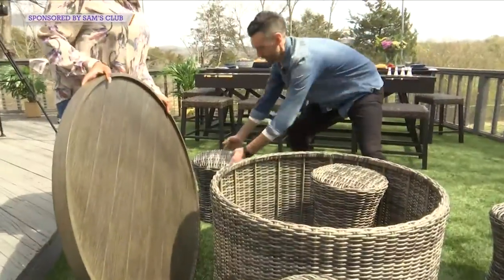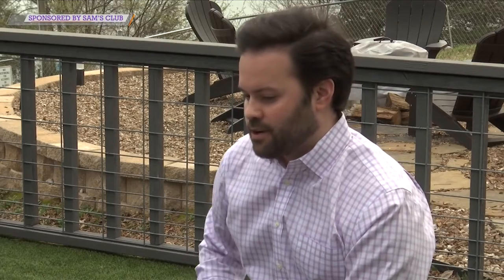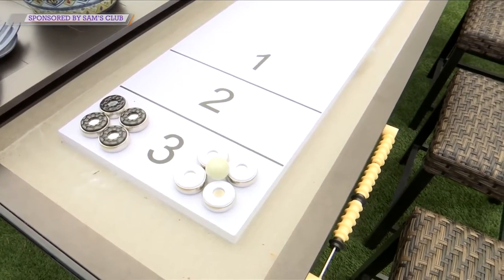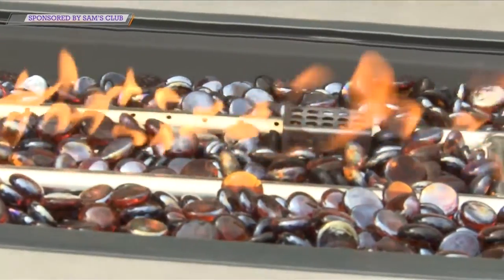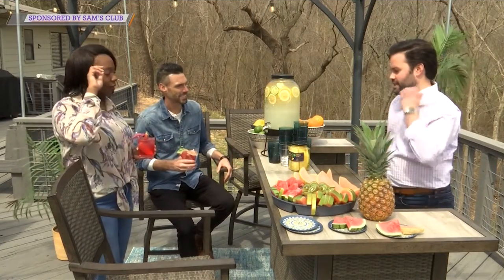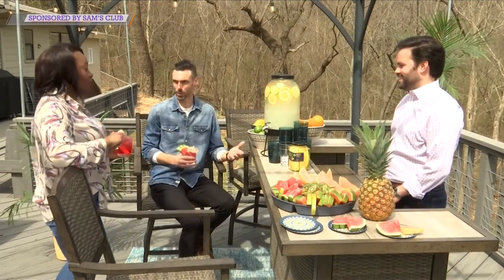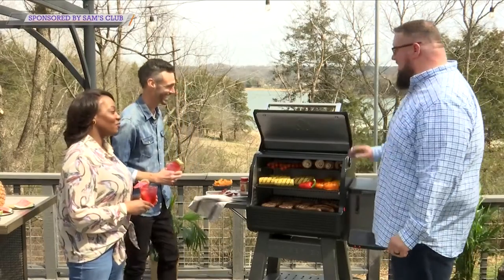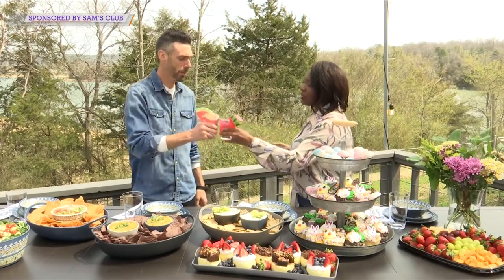What's New for Spring in Outdoor Entertaining